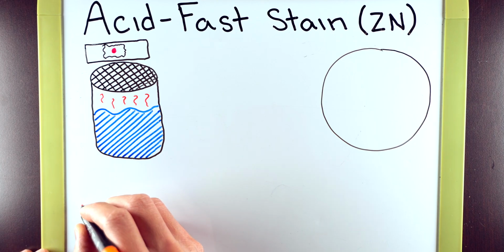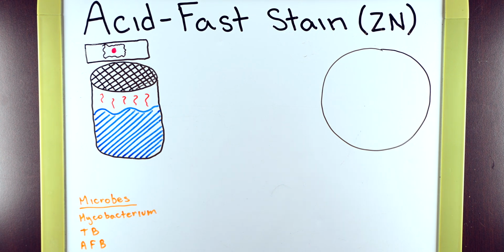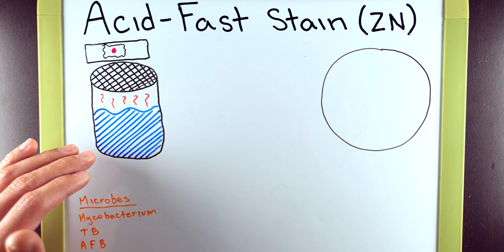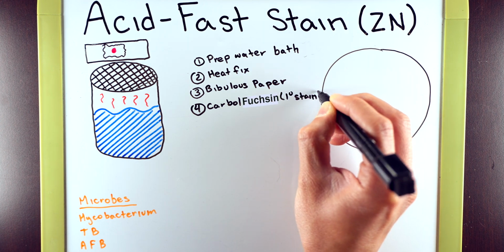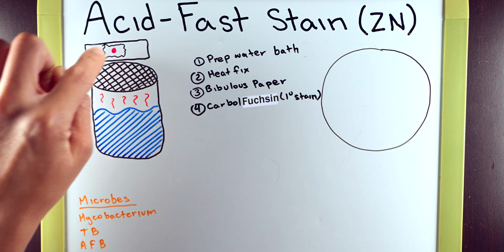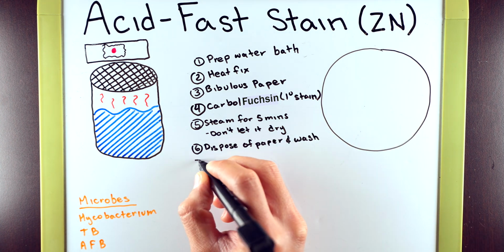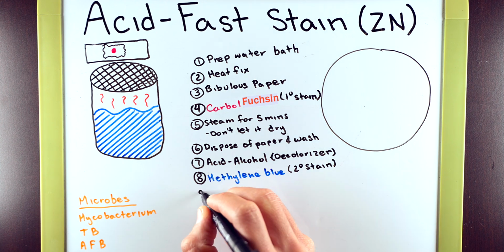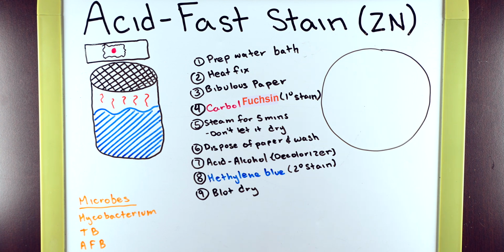Acid-Fast Staining Procedure | Microbiology Lab - Acid Fast Results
Hopefully this helped you better understand the procedure and results that will arise in your acid-fast lab. This staining technique may seem different, but at its core it's just another differential technique. If you have more questions in regard to the acid fast lab please let me know.